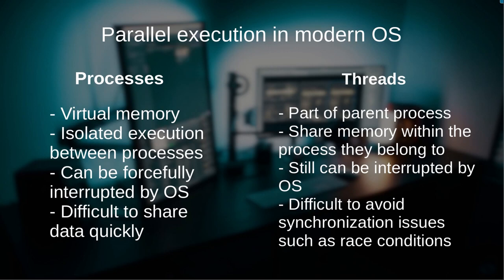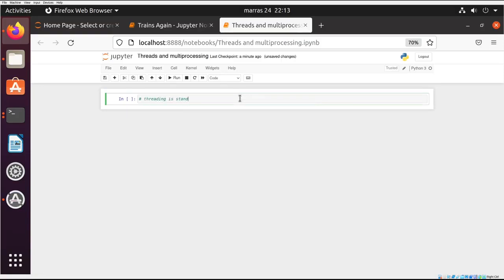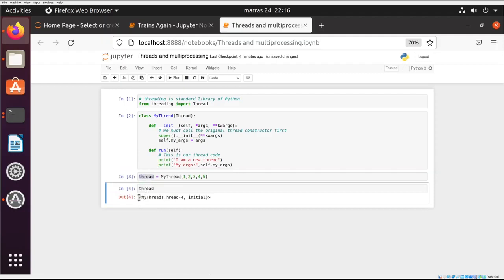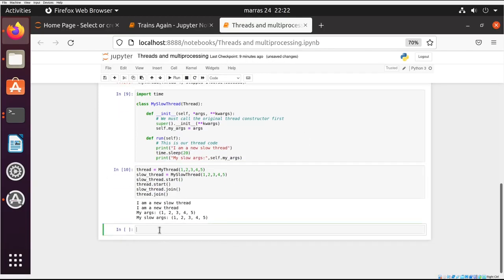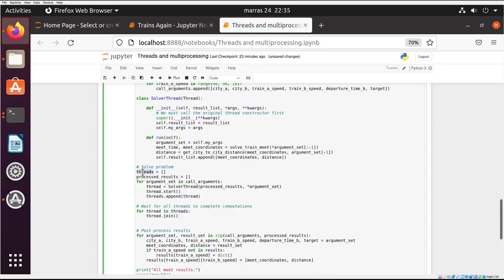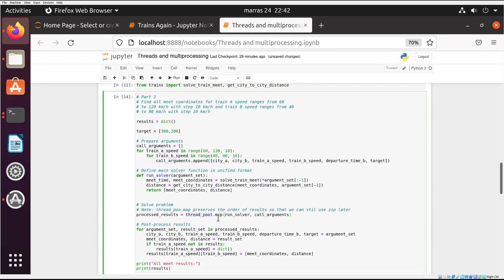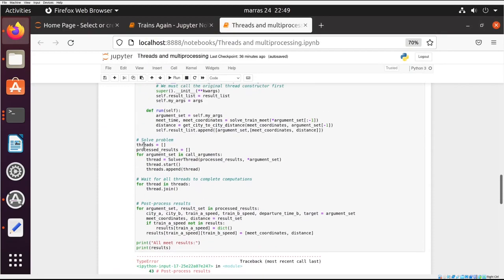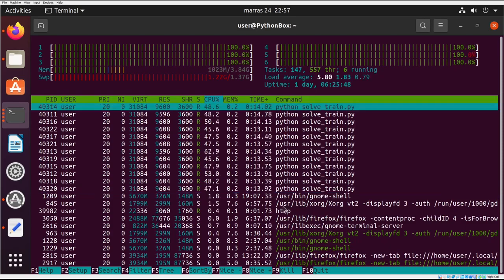Threads and processes - Python for Computational Science [2022]. #25